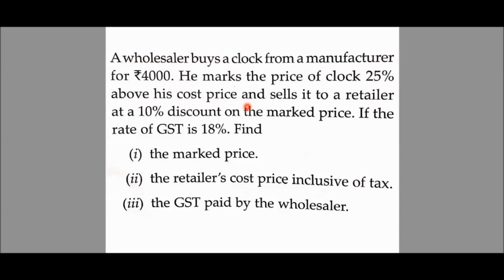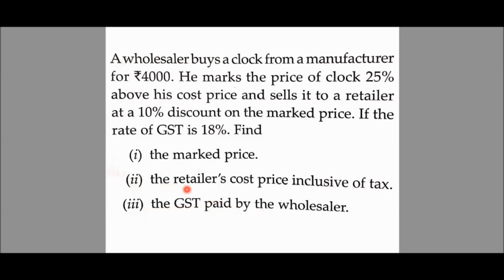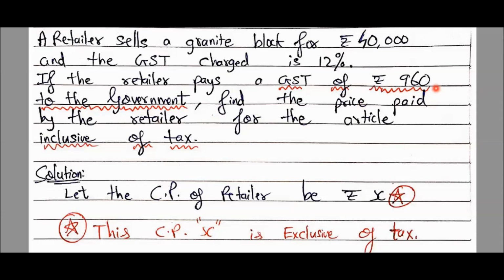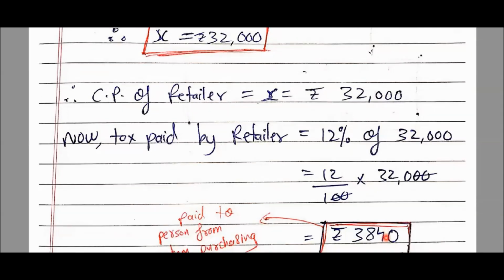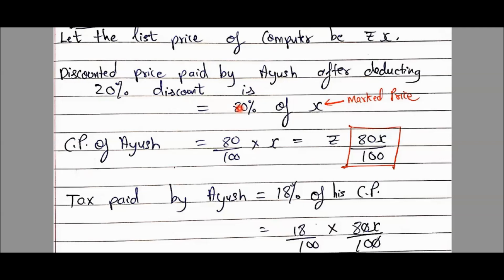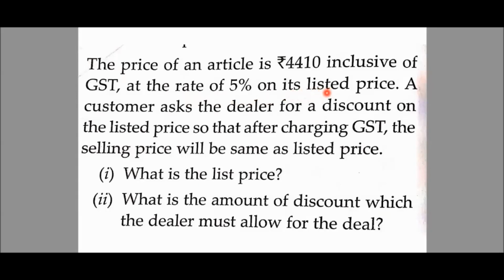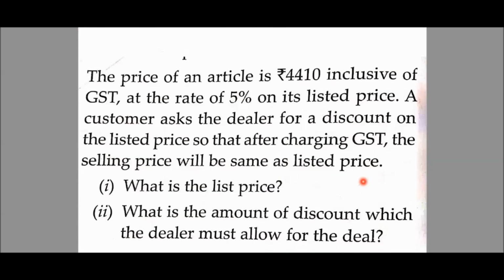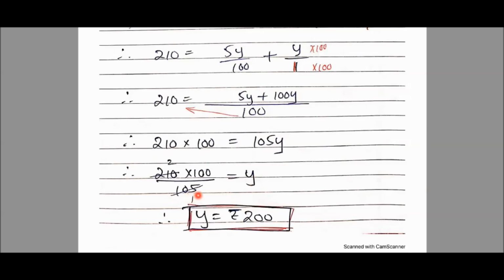10th ICSE GST (Goods & Services Tax) Part-3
10th ICSE GST (Goods & Services Tax) Part-3

Questions from Concise Selina Publication Text book, Frank Publication and Previous years ICSE Board Exams